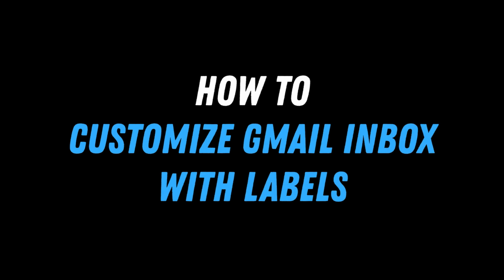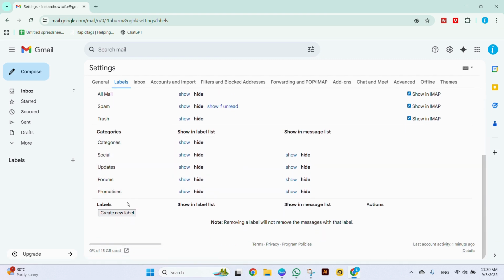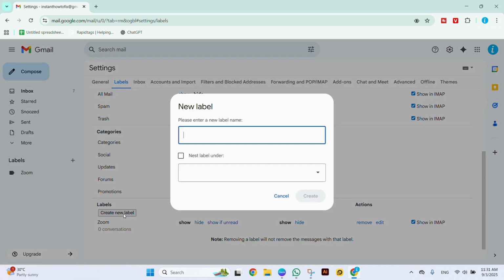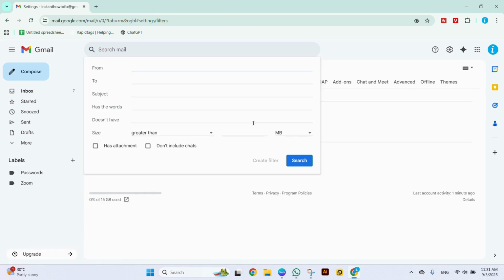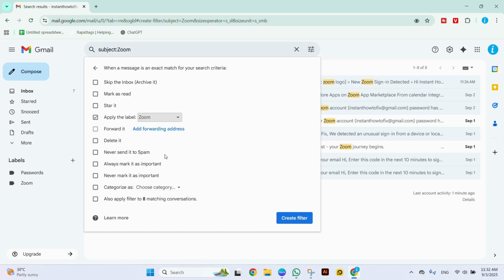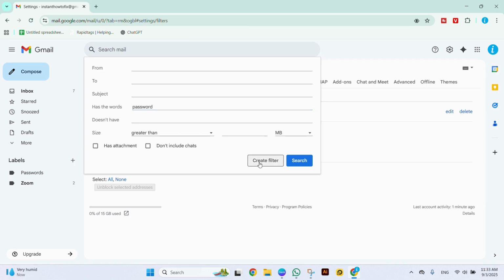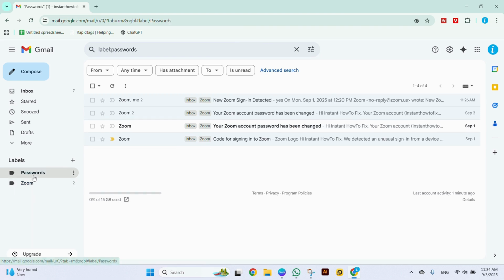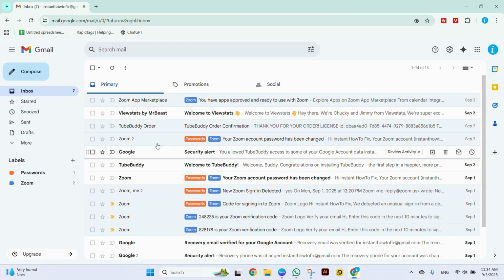How to customize Gmail inbox with labels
Want to make your Gmail inbox cleaner, smarter, and more organized? 🚀

In this step-by-step Gmail tutorial, you’ll learn exactly how to customize your Gmail inbox with labels to keep your emails sorted, easy to find, and stress-free. Whether you’re a student managing assignments, a professional handling work emails, or a business owner juggling multiple clients, Gmail labels can help you stay productive and never lose track of important messages again.

In this video, you’ll discover:
✅ What Gmail labels are and how they work
✅ How to create, edit, and customize Gmail labels
✅ Step-by-step guide to applying labels automatically with filters
✅ Pro tips for color-coding and organizing labels like a productivity expert
✅ Advanced Gmail hacks to manage personal, work, and priority emails

By the end of this tutorial, you’ll know how to customize Gmail with labels, organize your inbox like a pro, and finally take control of your email clutter.

This Gmail labels tutorial (2025) covers everything from creating labels in Gmail to advanced Gmail tips, tricks, and productivity hacks for inbox management. Perfect for anyone looking to organize Gmail effectively, streamline workflow, and understand Gmail settings step by step.